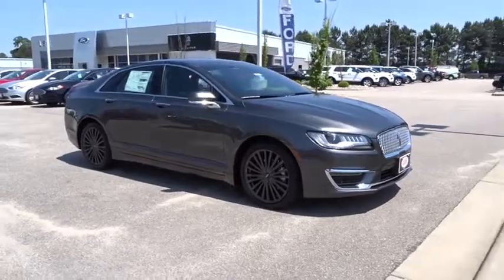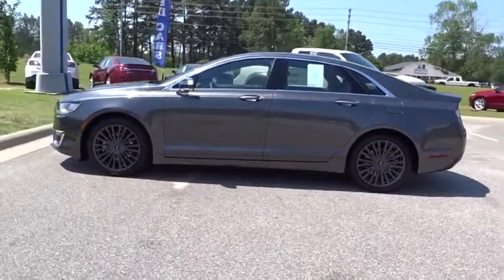2018 Lincoln MKZ Wilson, Rocky Mount, Goldsboro, Tarboro, Greenville, NC L82917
Magnetic Gray New 2018 Lincoln MKZ available in Wilson, North Carolina at Lee Ford Lincoln. Servicing the Rocky Mount, Goldsboro, Tarboro, Greenville, NC area.

Lee Ford Lincoln
4170 Raleigh Road Parkway West